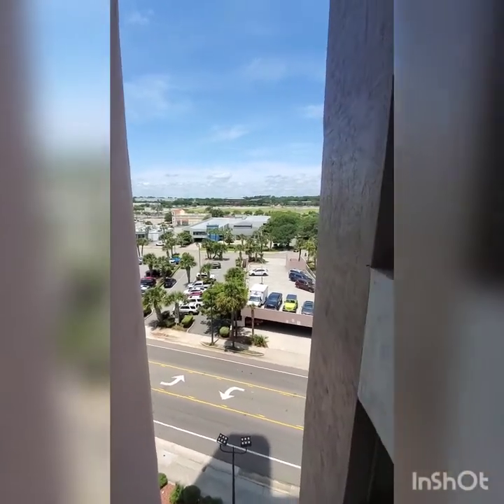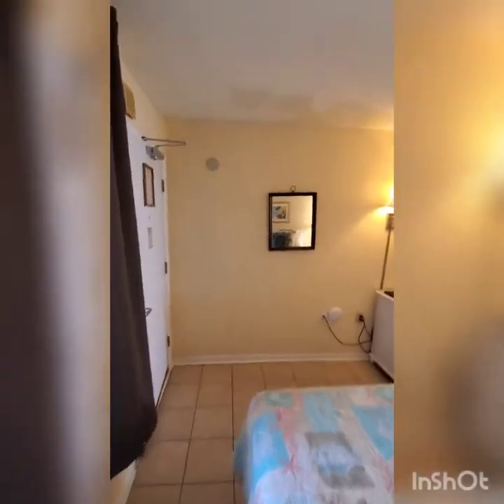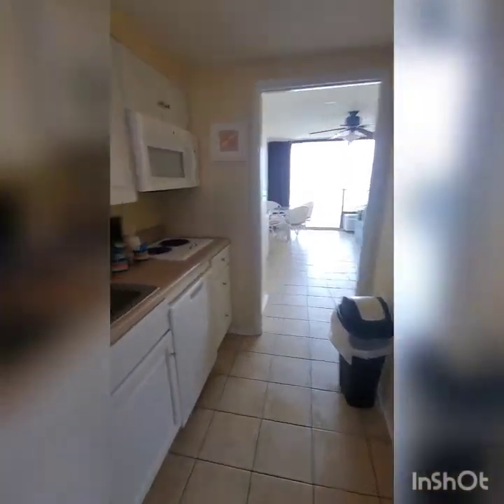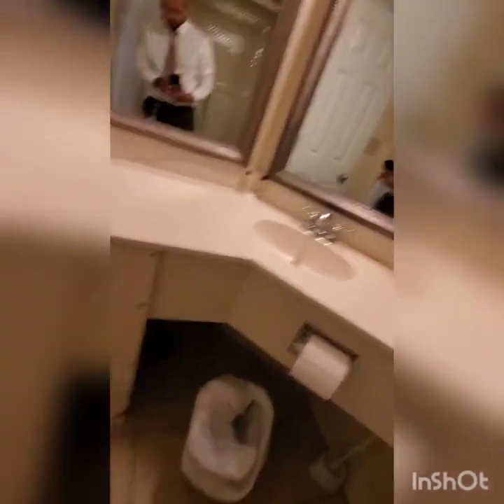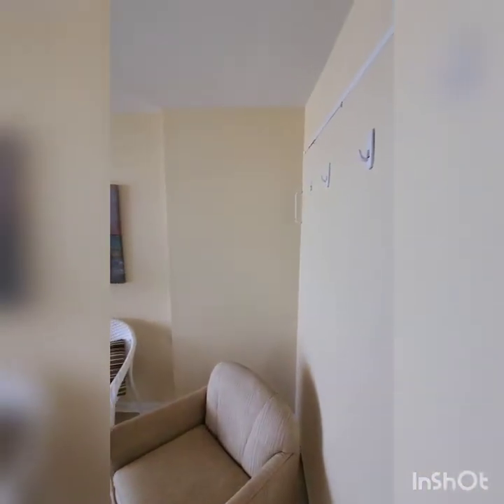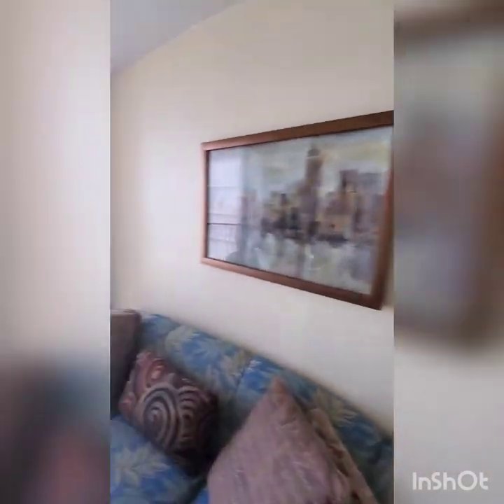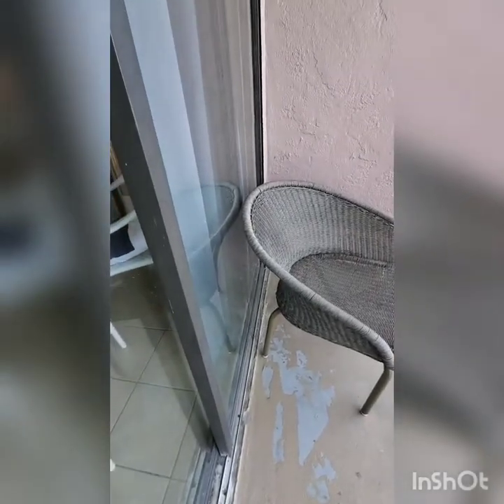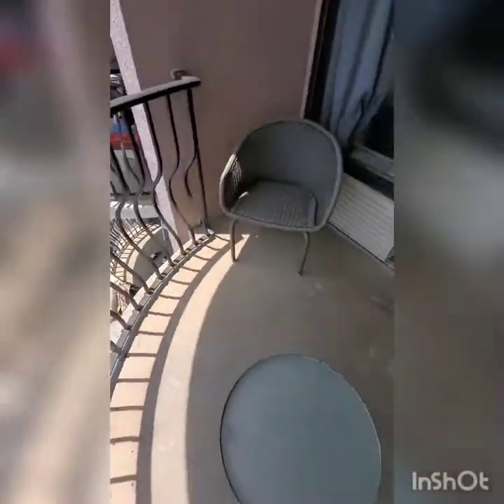2406 N ocean blvd unit 604 Kyle Gray, Sloan Realty Group